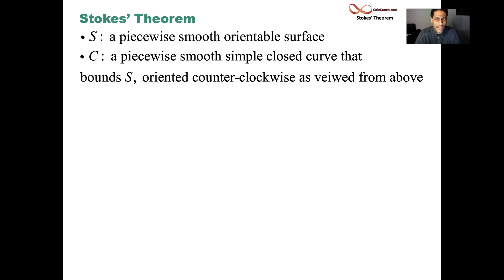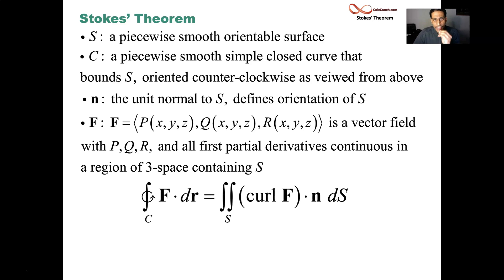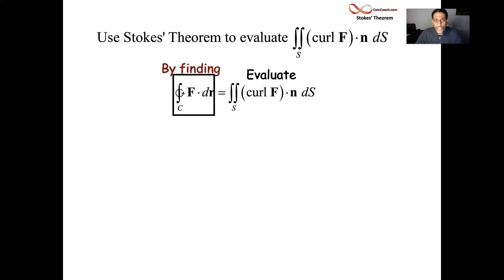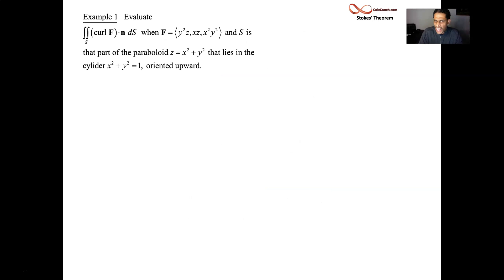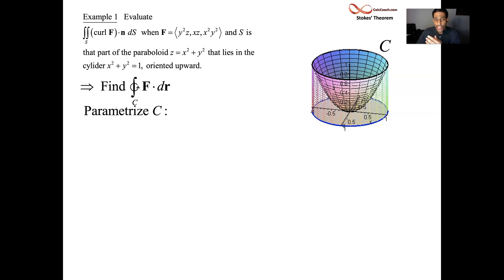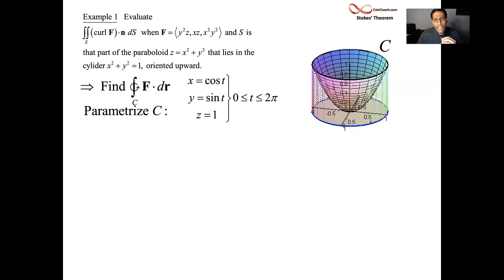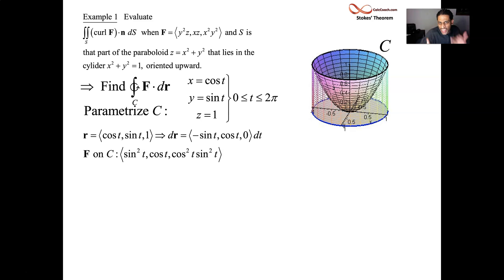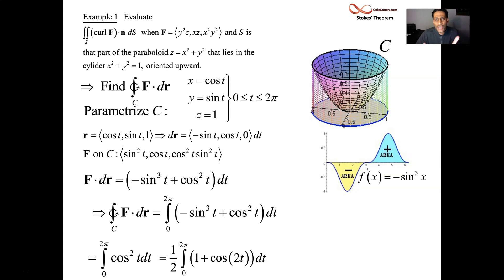Introduction to Stokes' Theorem